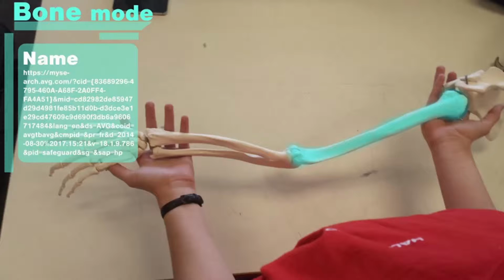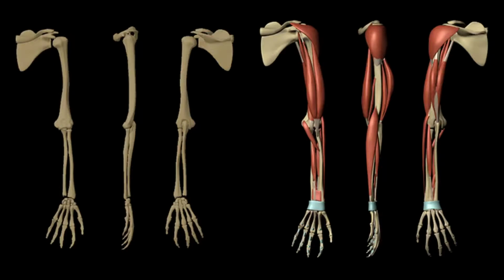Flex AR Documentation Video